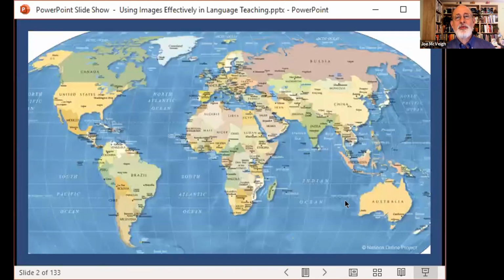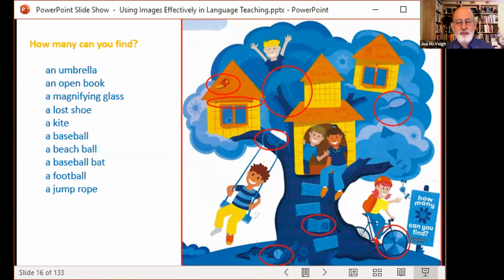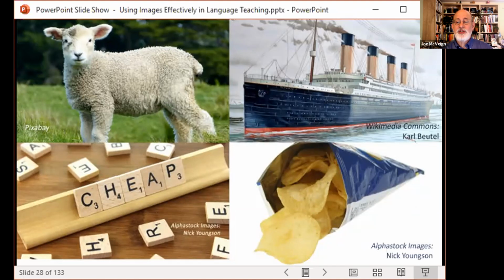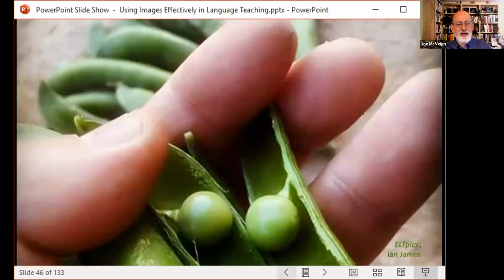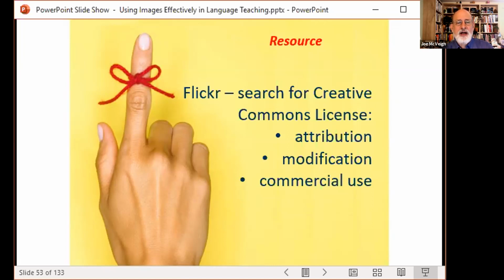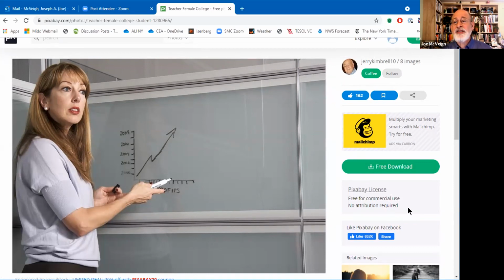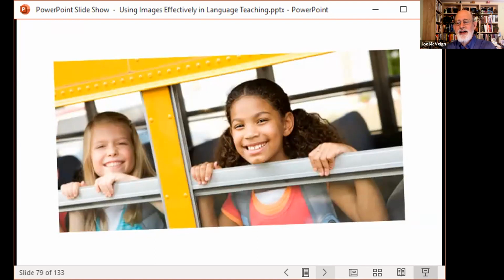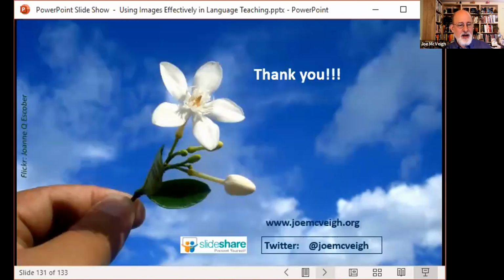Joe McVeigh: Using images effectively in language teaching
This presentation by Joe McVeigh took place in the framework of the 12th Virtual Round Table Web Conference, 15-17 April 2021:

An effective way to engage our students more deeply with the content of language-learning classes is through the use of photographs and images. In this interactive webinar we will explore principles and practices of creating unique and engaging lessons using visual input. We will investigate how teachers and students can create and use personal images in addition to sharing great sources of copyright-free images to be used in classrooms and presentations. We will share some useful practices for working with digital images. We will explore several kinds of practical in-class collaborative activities for the teaching of a variety of language skills that can be used either online or in person. The ideas in this webinar will be relevant for teachers of students of all ages and proficiency levels, and applicable to those who work in a variety of settings.